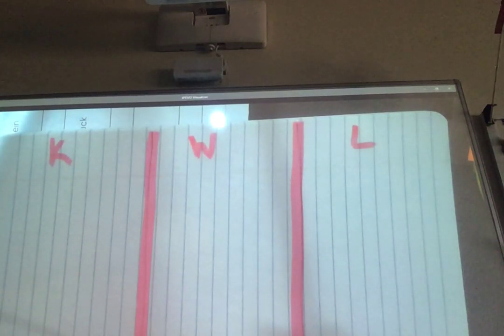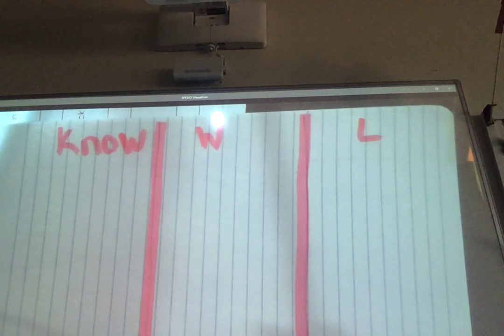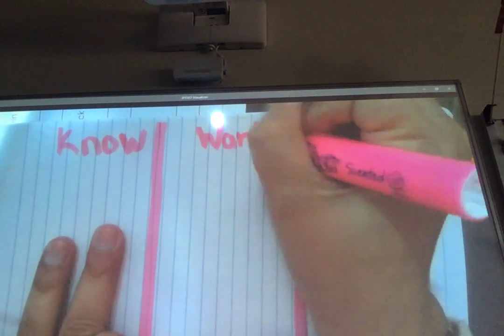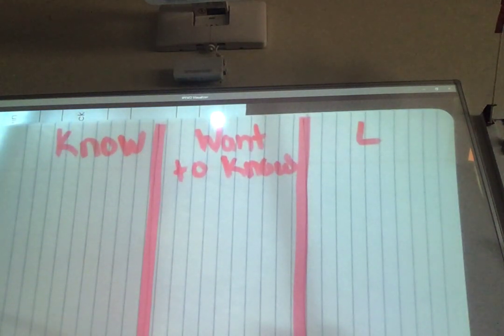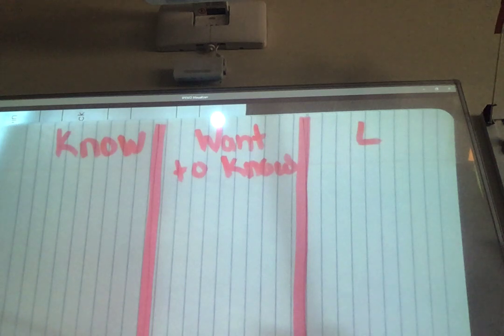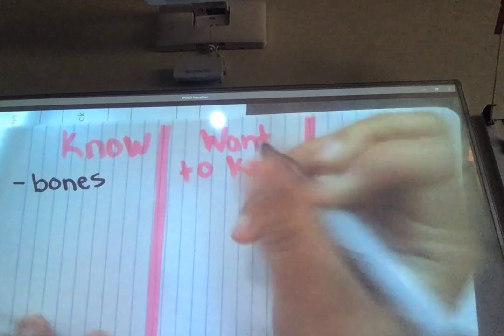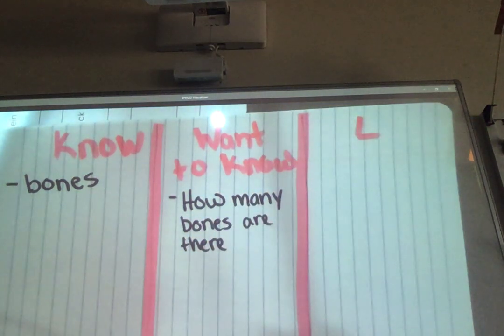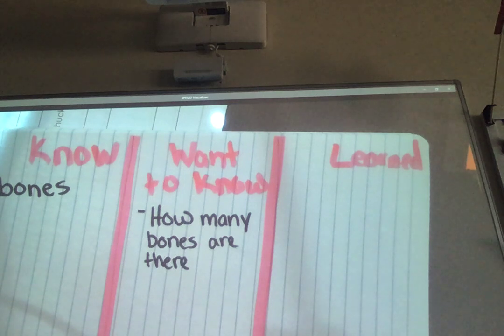KWL Skeletal System